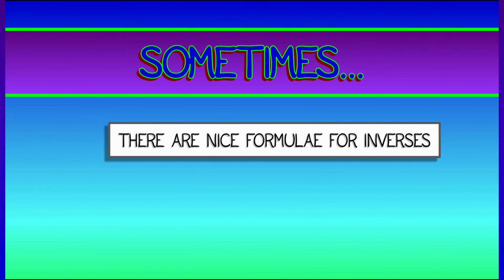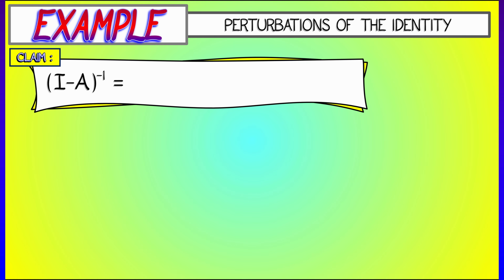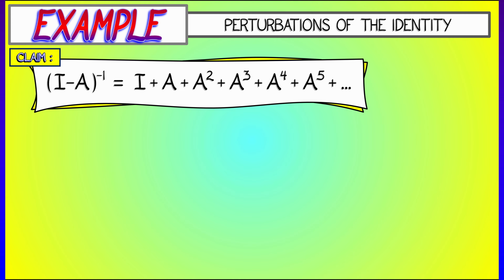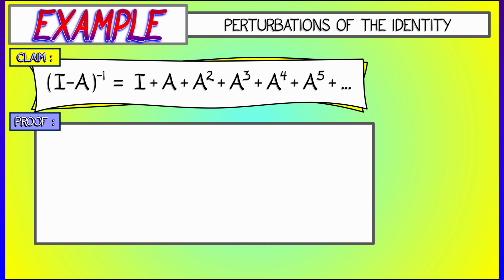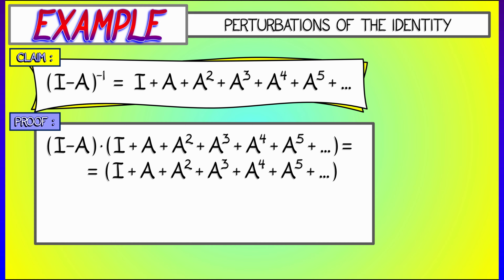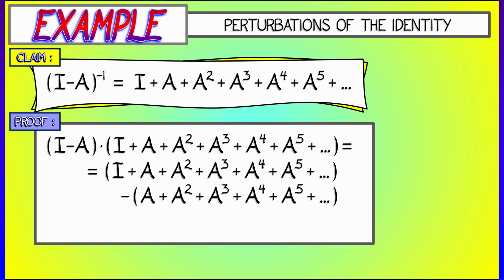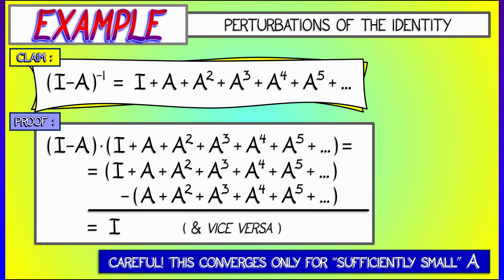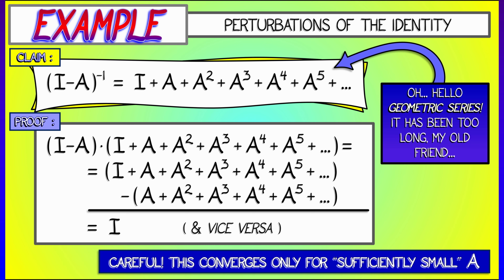CalcBLUE 1 : Ch. 13.4 : Inverting Near-Identity Matrices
General formulae for matrix inverses are rare inpractice. But sometimes, something beautiful comes up. Forget the ugly formulae out there [hello Cramer's rule!] --- here's something beautiful...